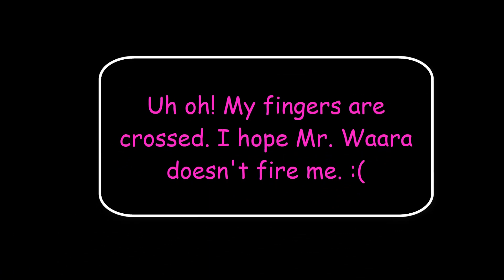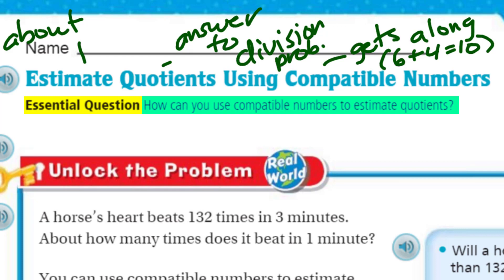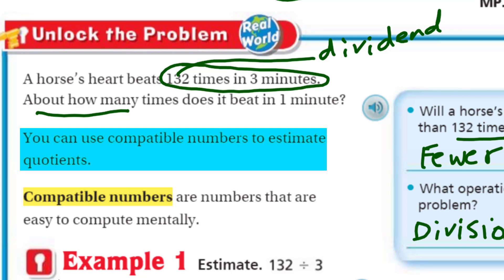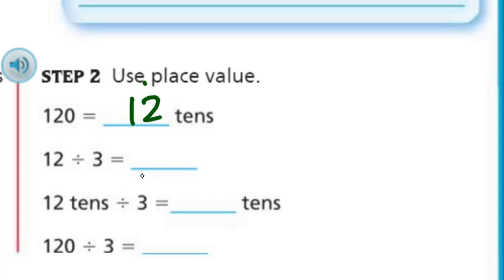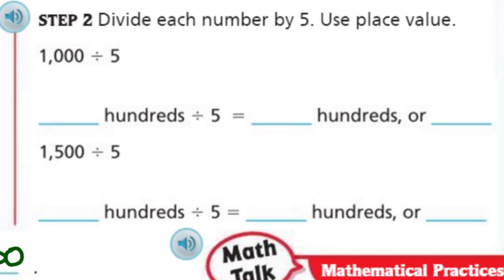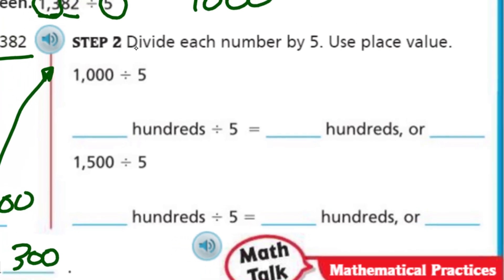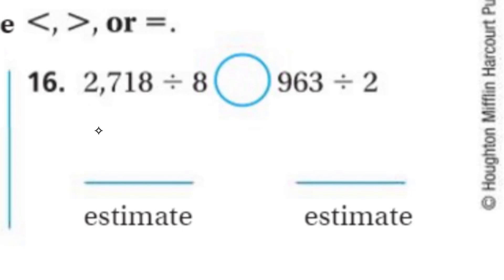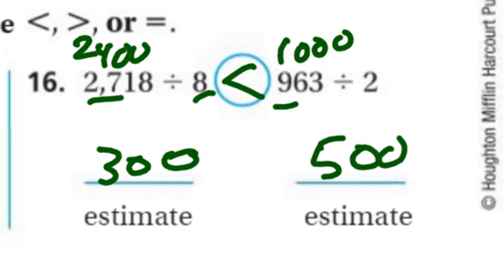Go Math 4th Grade Lesson 4.5 Estimate Quotients using Compatible Numbers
Students will learn to estimate quotients by using compatible numbers. They will understand that by using basic facts, they'll be able to estimate the quotient by changing the dividend in divide without getting a remainder.